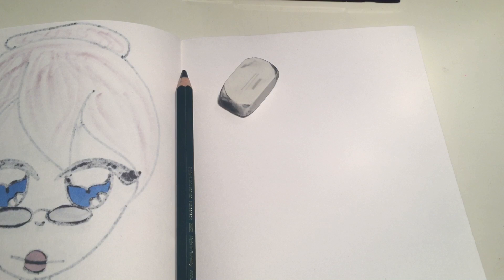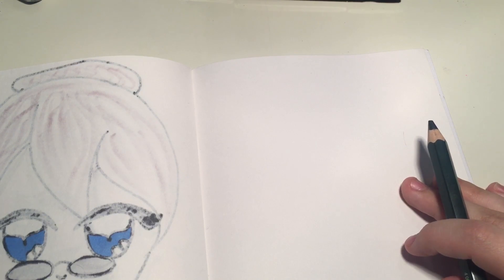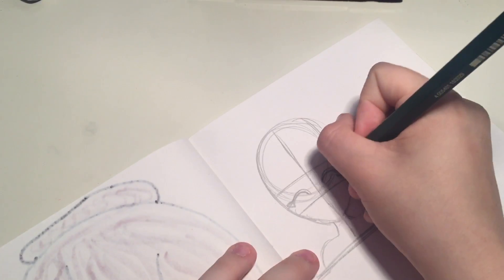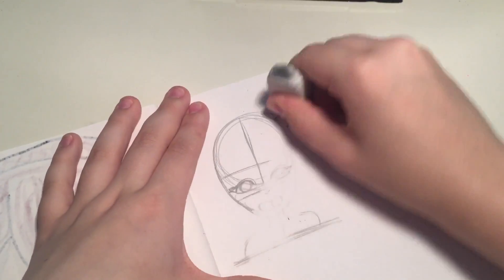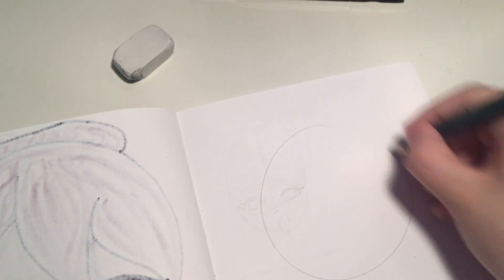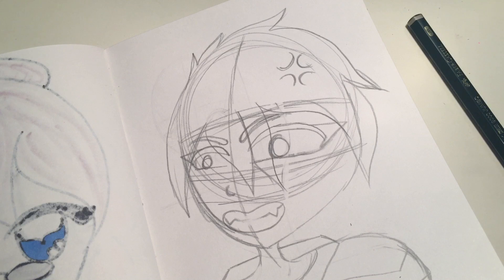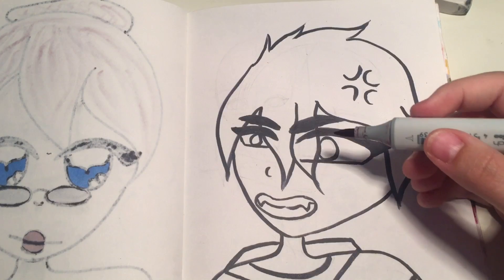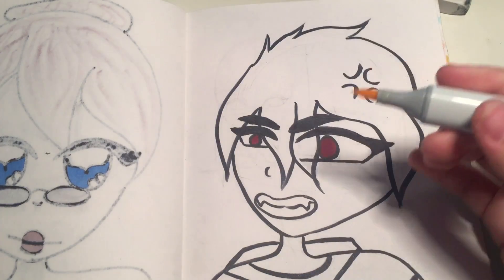Angry face - Drawing Episode 9!